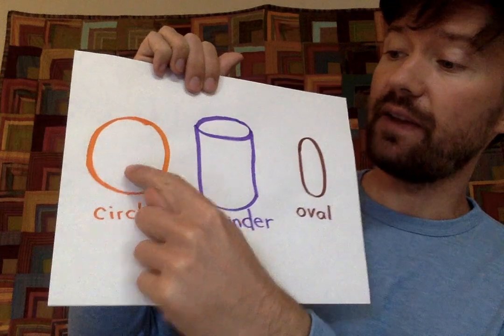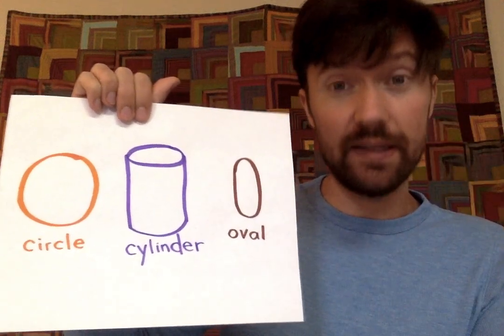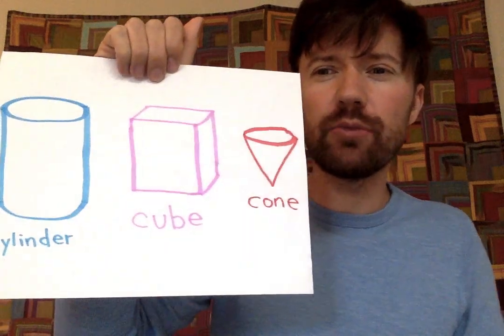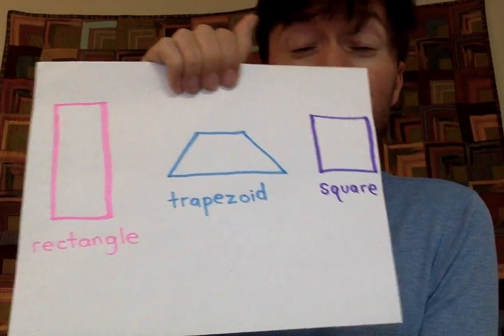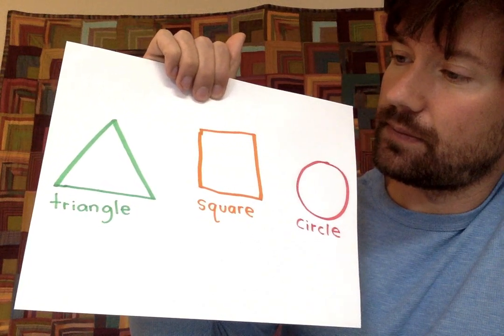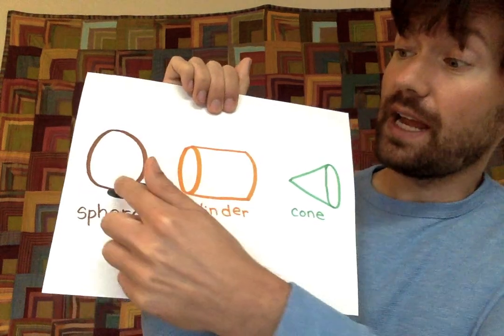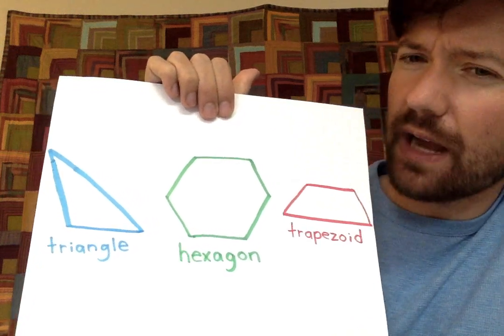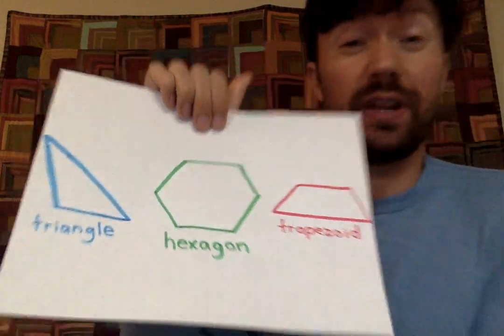Math: What's the Same? (Shapes)